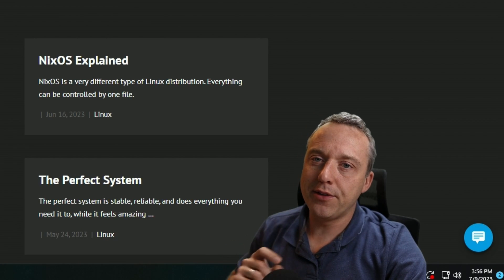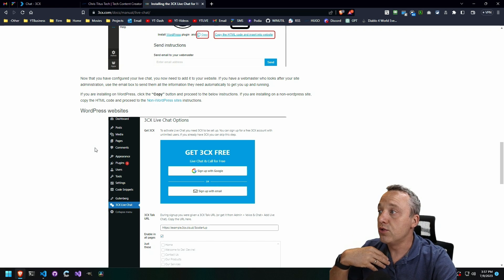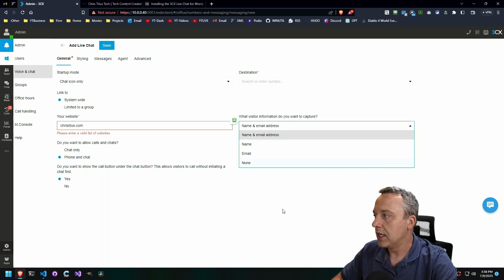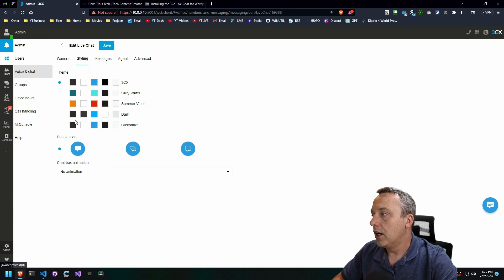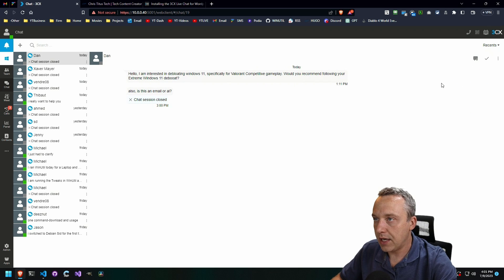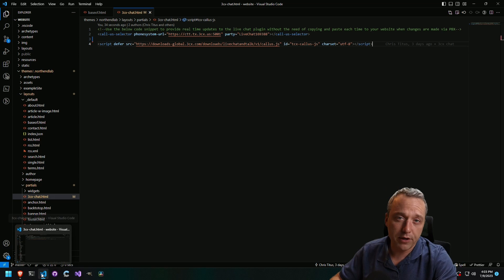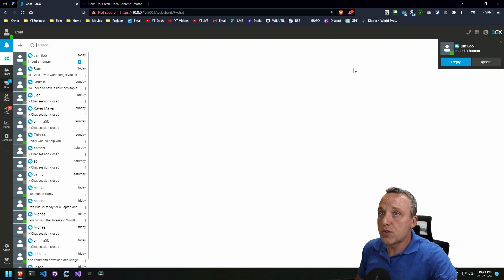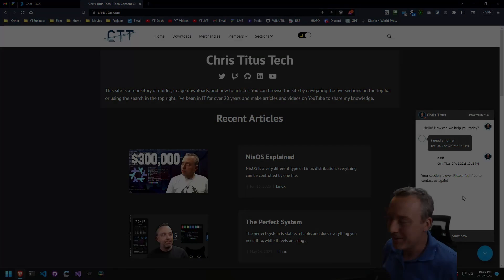How to Add Live Chat to Website in 10 Minutes (2023)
Here's a complete tutorial on how to add a live chat button to your website. Today we are setting up a free live chat solution for your website -  all in 10 minutes!